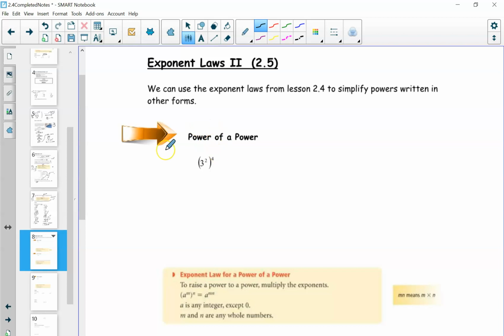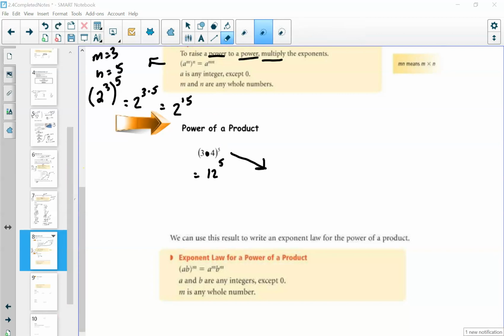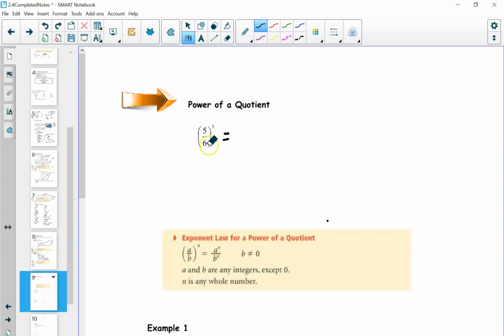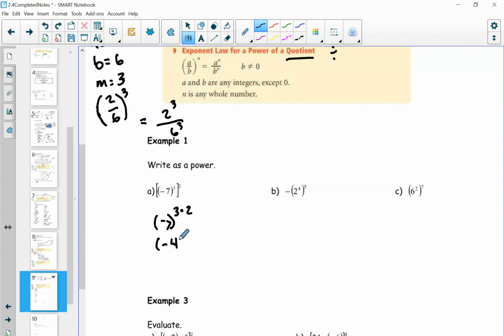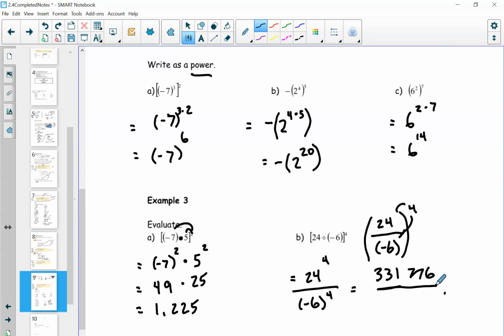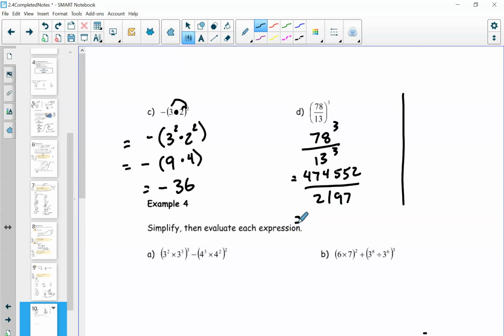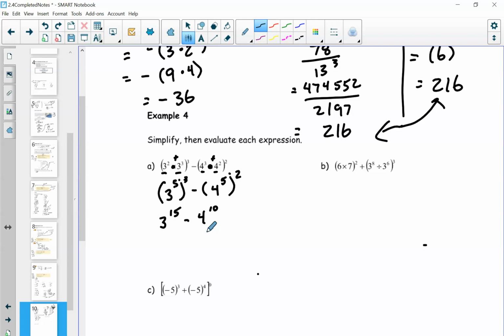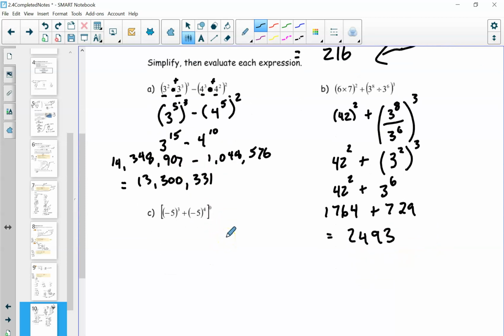Unit 2 :: 2.5 - Exponent Laws 2